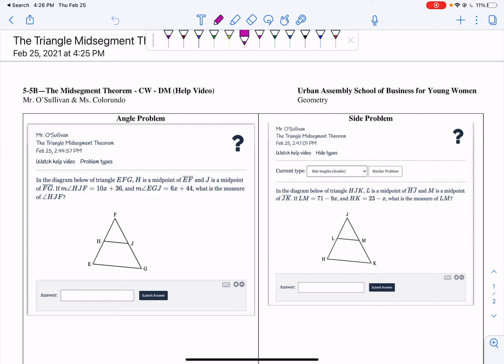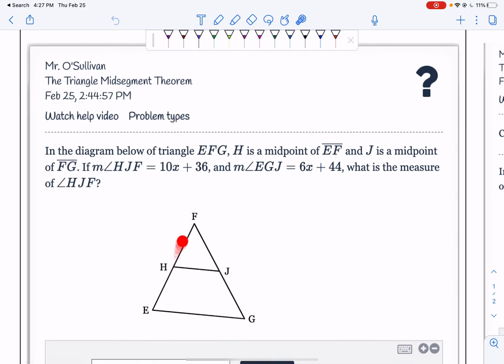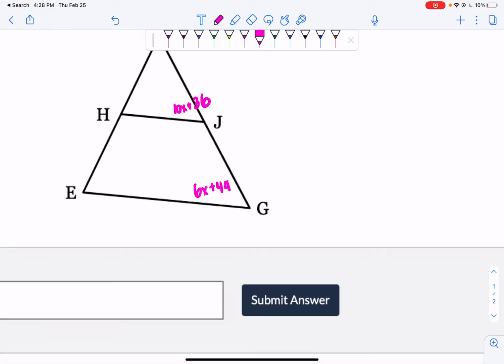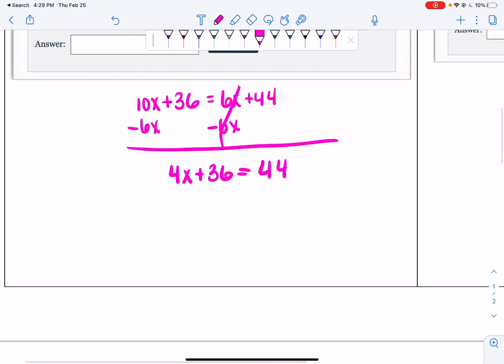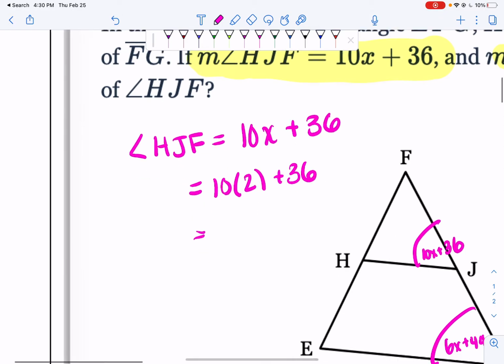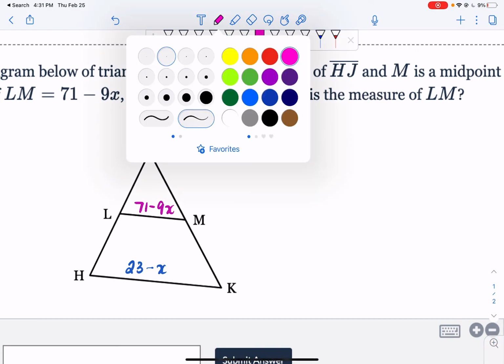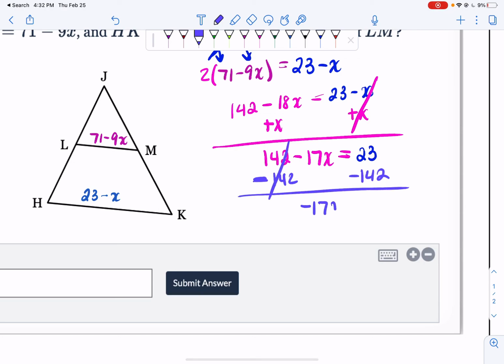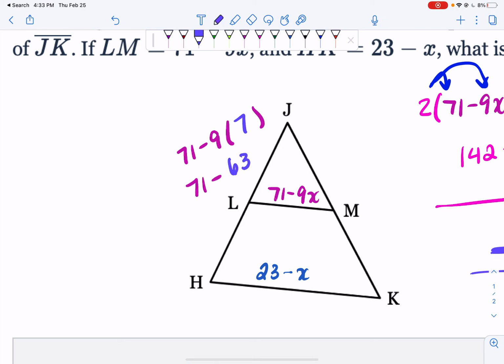5-5B The Midsegment of a Triangle - Delta Math Help Video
Hi ladies!

Here is a video where I go through examples that are similar to the ones that you would be expected to complete on Delta Math.

If you have any questions, please e-mail Mr. O'Sullivan or Ms. Colorundo.